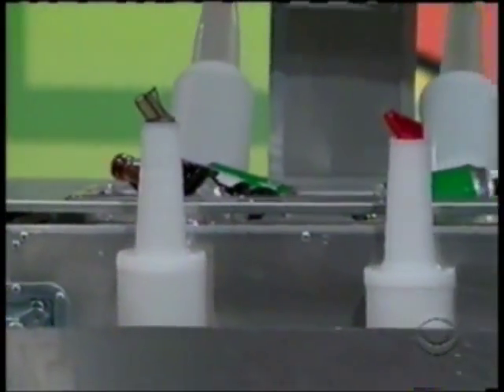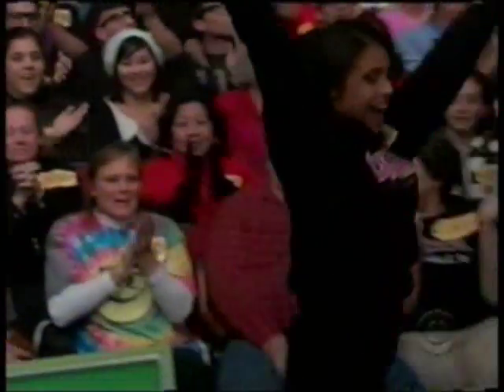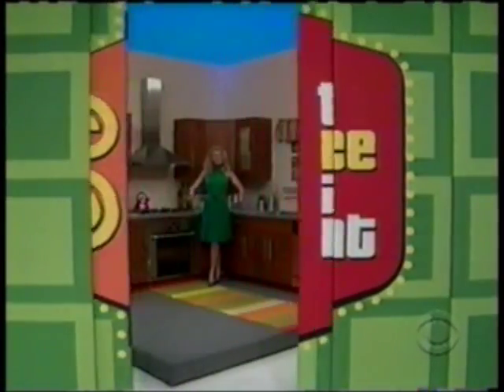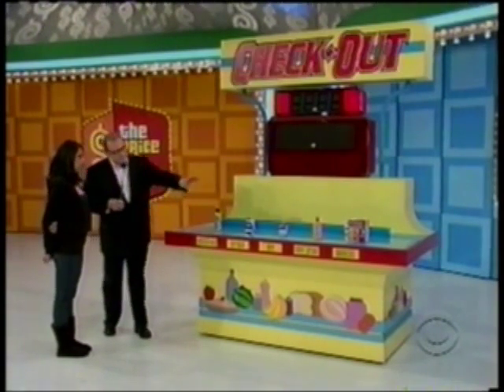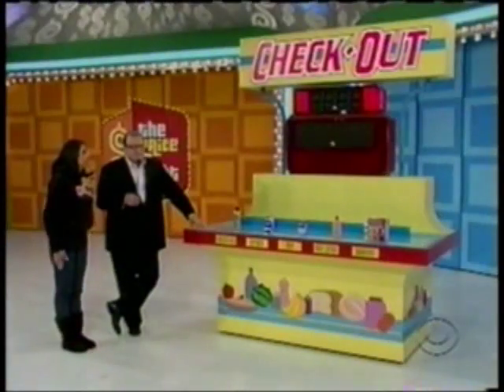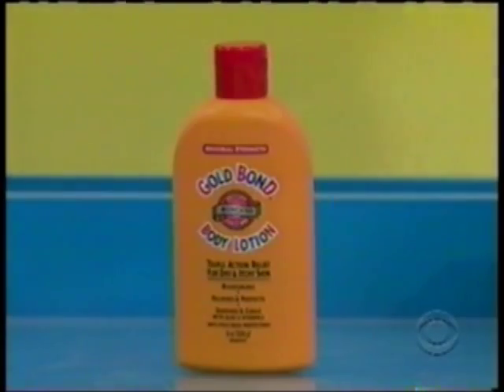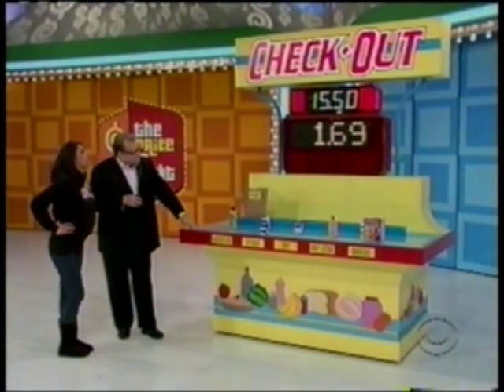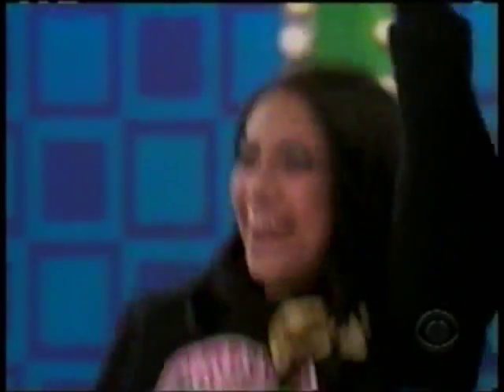Even more playing of Check Out -- The Price is Right (Carey)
Here is another playing of Check Out from "The Price is Right". Random clip. Drew Carey hosts.